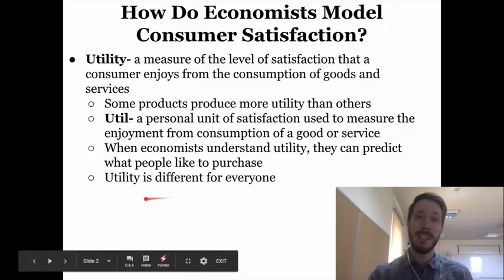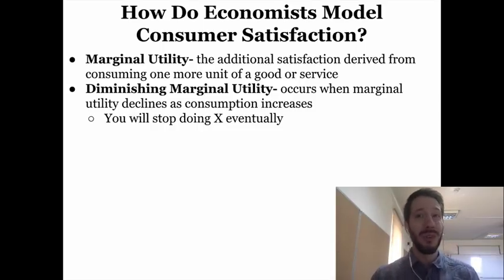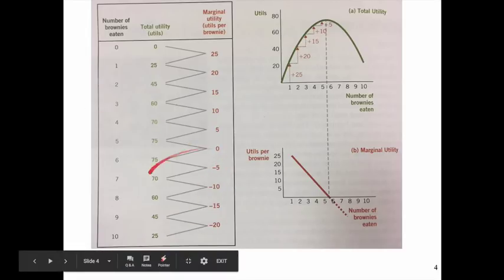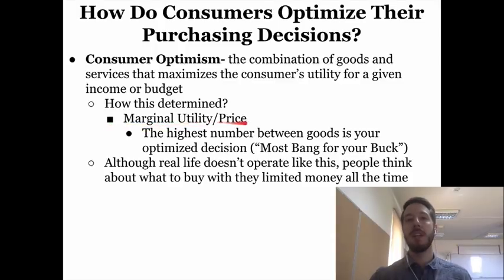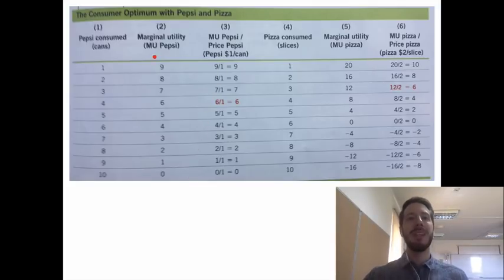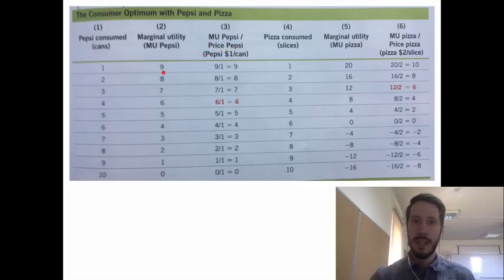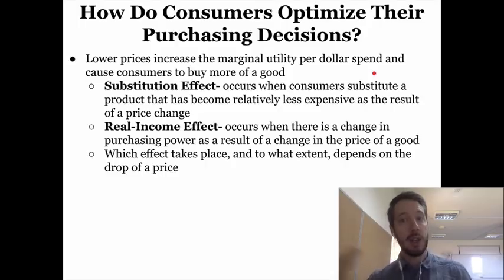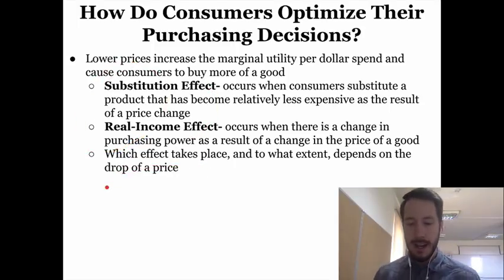Lesson 5- Consumer Satisfaction